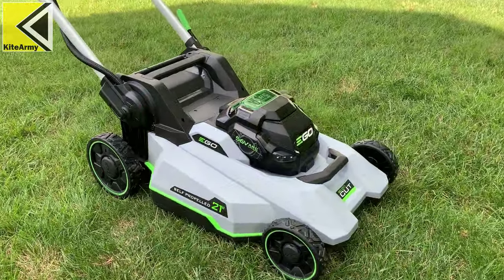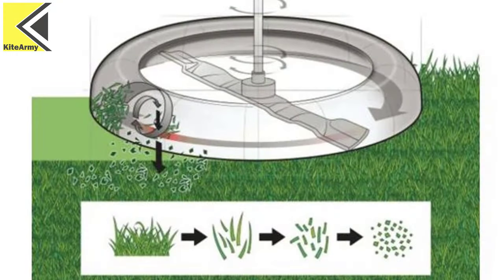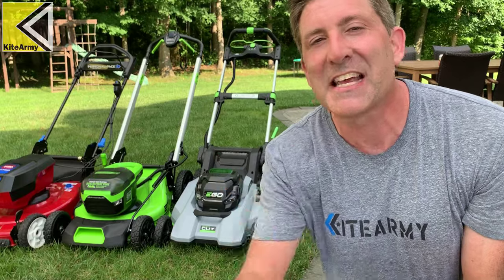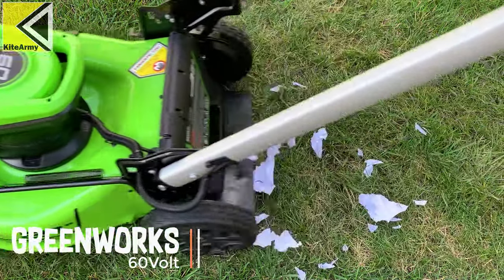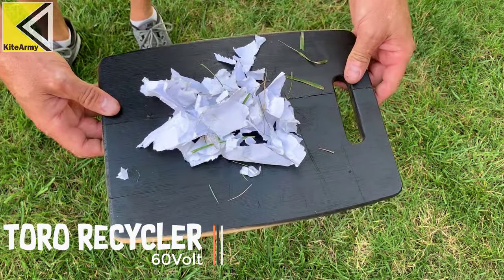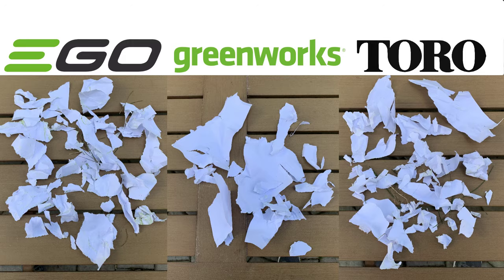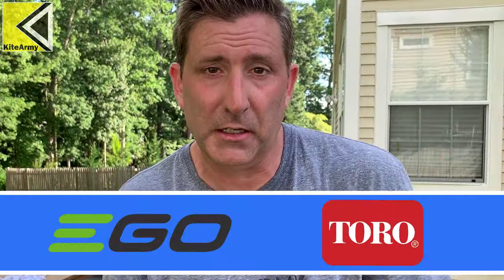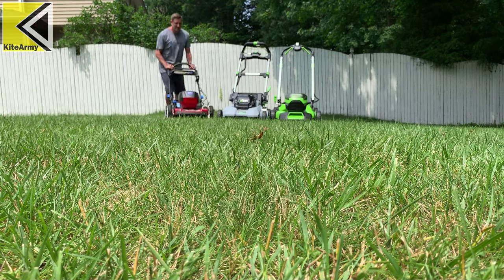Best Battery Lawn Mower Mulching Review 2020 | EGO - Greenworks - Toro 🏆🏆🏆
LINK TO BUY(best deal)

Who makes the best cutting and mulching self propelled battery powered cordless electric lawn mower in 2020?  Wonder no more - in this video review I test the most popular and powerful EGO Select Cut vs the 60v Greenworks and the Toro Recycler to determine what model performs the best and offers the best blade cut.  Of course KiteArmy did it the KiteArmy way and created a test that involves using sheets of paper.  So buckle up and enjoy the show!